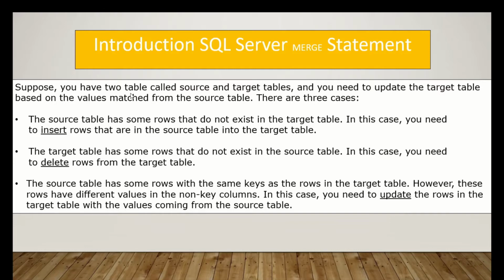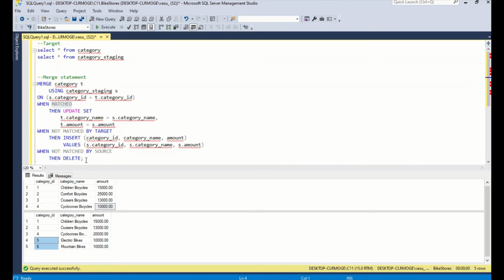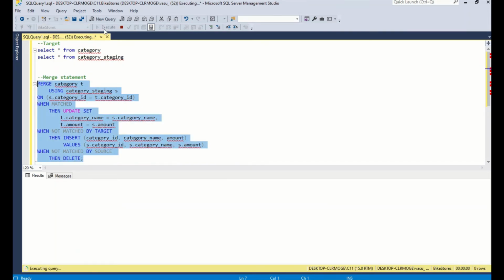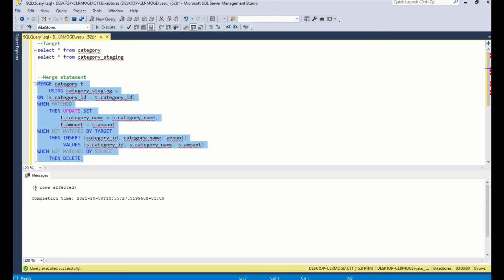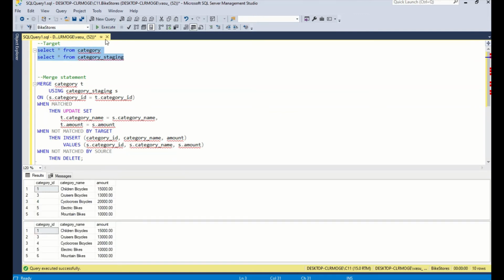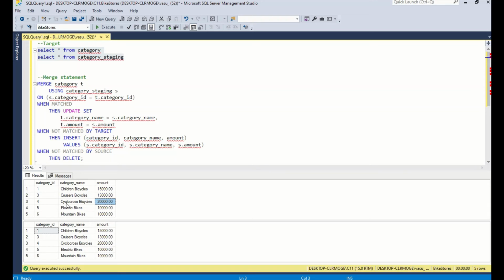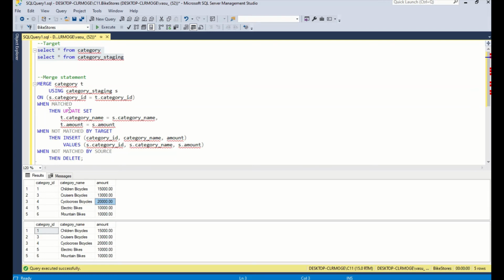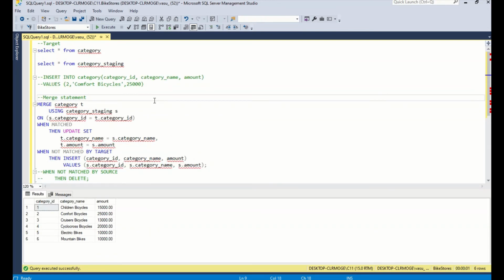Merge statement in SQL Server With examples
Hi All,
Please find examples of how to implement merge in SQL Server. Please continue with my videos and provide your inputs.

Chapters:
0:00:00 introduction
0:03:32 example